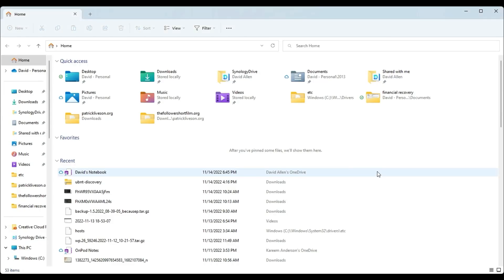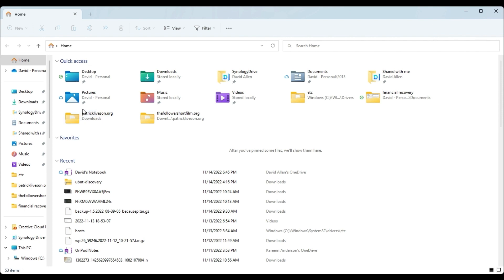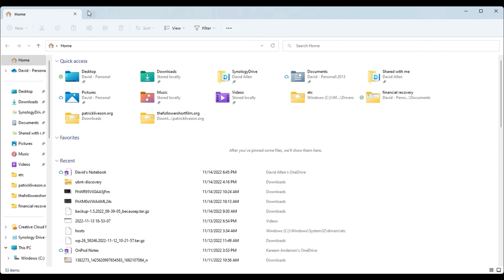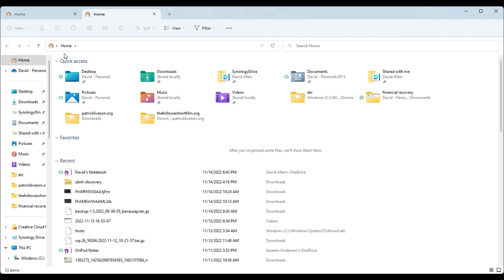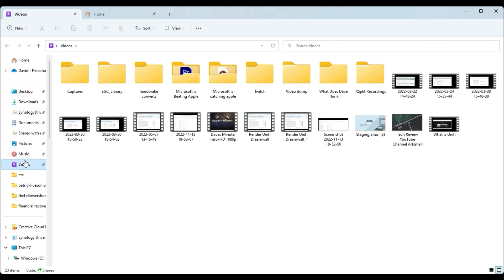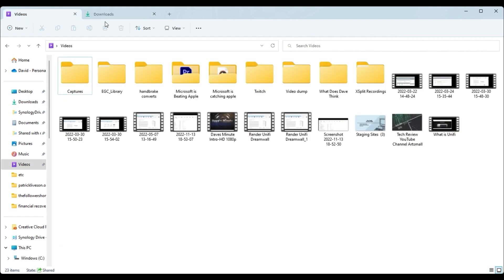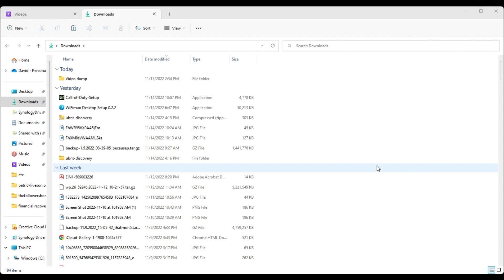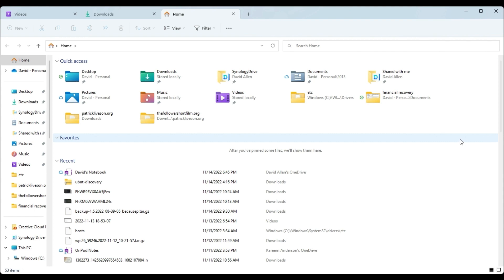How I use File Tabs in Windows 11 2022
Tabs have been in our Internet Browsers for years, they simplify our workflows and keep more content at our fingertips.  In a recent update to Windows 11 2022, Microsoft introduced tabs to File Explorer to enhance workflows.  Here's how I take advantage of File Tabs.